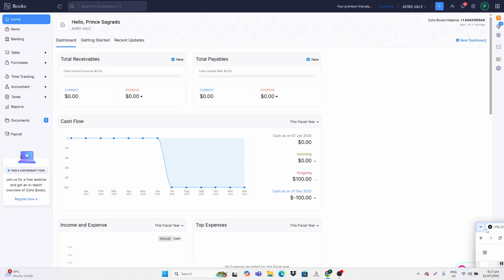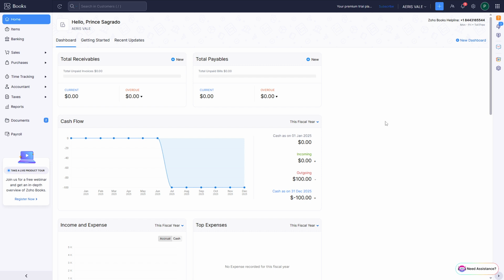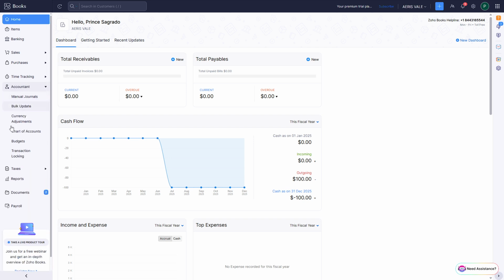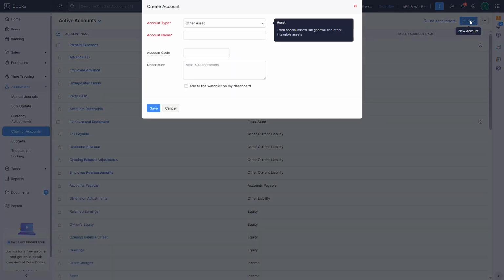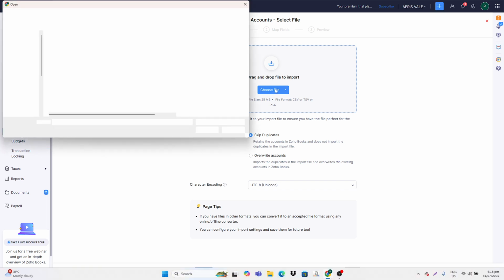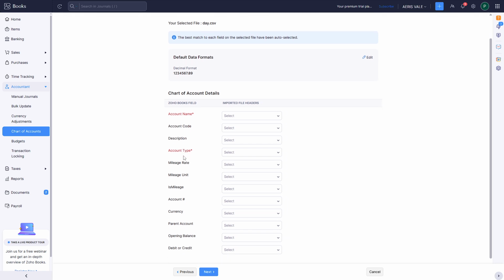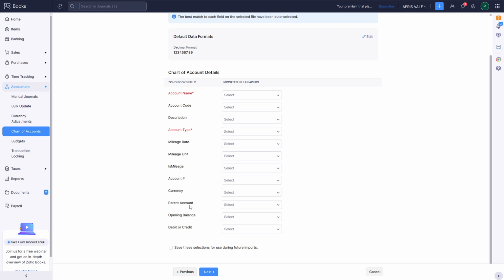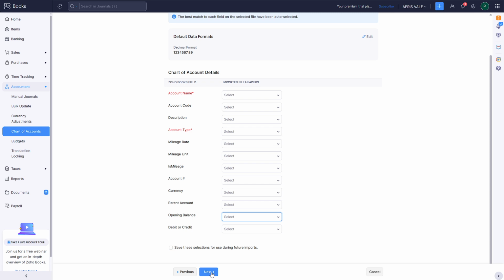How to Import Charts of Accounts in Zohobooks (Full 2026 Guide)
📥 How to Import Chart of Accounts in Zoho Books | Full 2025 Step-by-Step Guide
Setting up your accounting system or migrating from another platform? In this full 2025 tutorial, I’ll show you how to import your Chart of Accounts into Zoho Books quickly and correctly.

✅ What You’ll Learn:

How to download and use Zoho’s import template

Importing multiple account types (Assets, Liabilities, Income, Expenses)

Assigning correct account codes and types

Troubleshooting import errors

Pro tips for a smooth setup or migration

🧾 Ideal for accountants, bookkeepers, and business owners setting up Zoho Books from scratch or switching from another system.